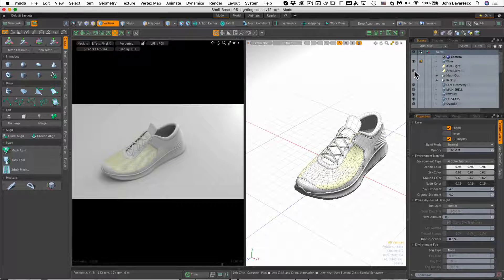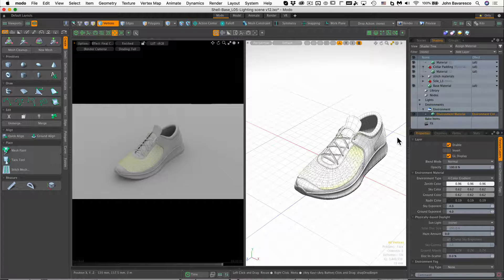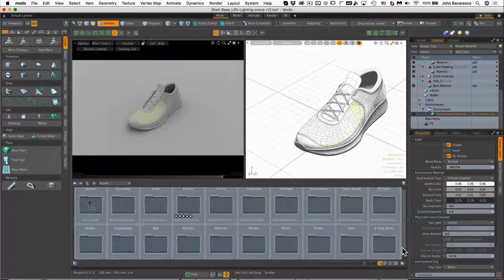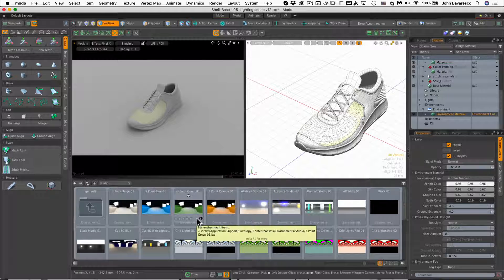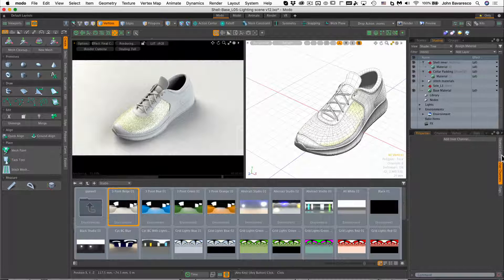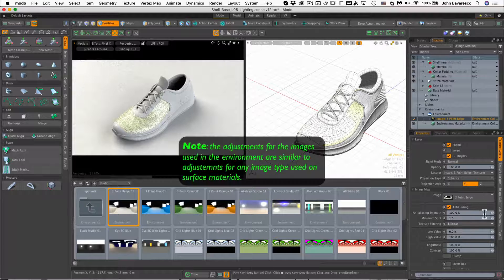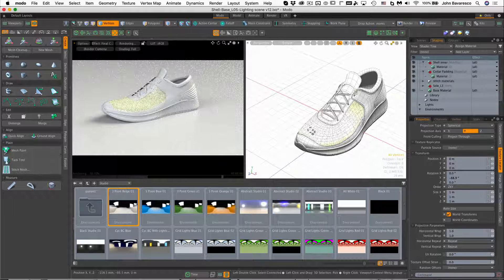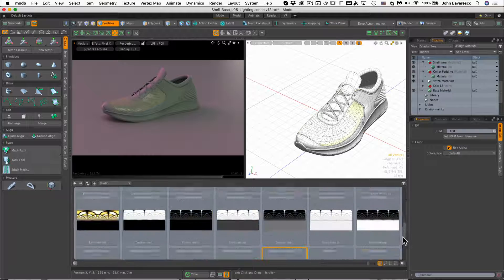Modo 신발 디자인 과정 Lesson 6-8: 환경 프리셋으로 조명 제작 [한글 자막]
이번 레슨은 우리가 신발을 정말... 빛나게 만드는 단계입니다!
이 단원에서는 신발에 패브릭 소재와 다양한 질감을 추가합니다.
렌더링에 적합한 장면도 설정해봅니다.

강의에 사용한 파일을 다운로드하여 따라해 보세요.